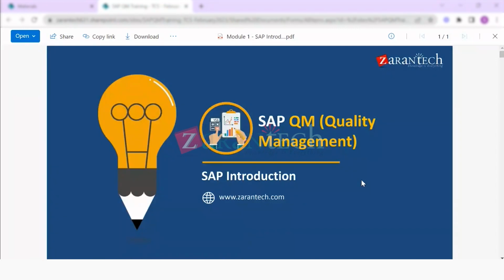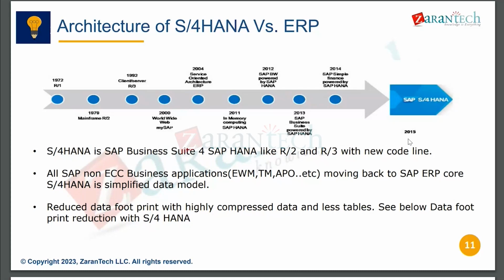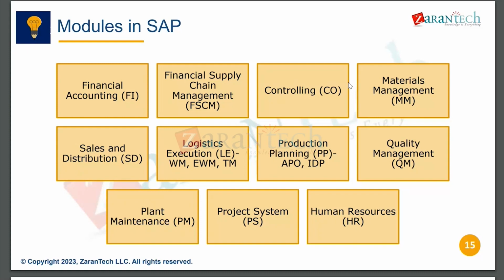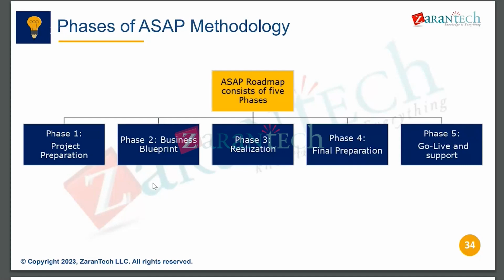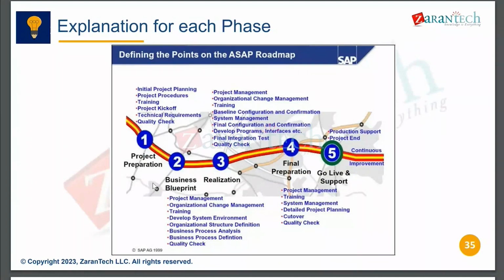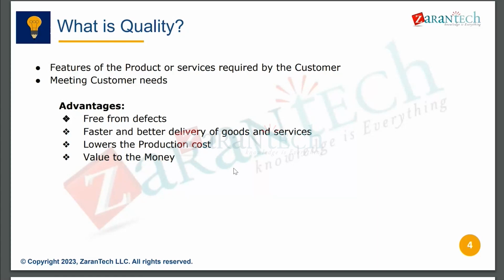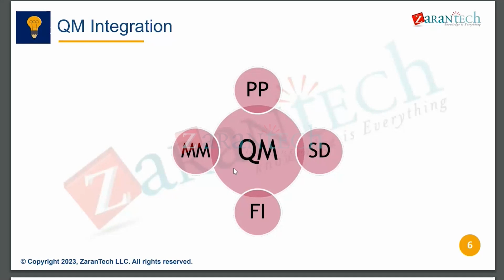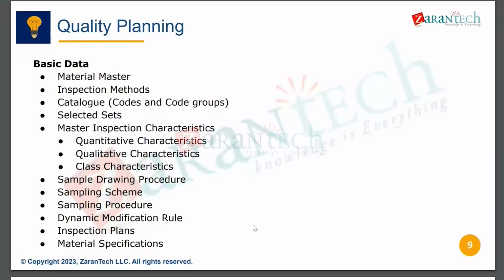Introduction to ASAP Methodology | SAP QM | ZaranTech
In this video about "Introduction to ASAP Methodology," we'll dive into the core principles and practices of the Accelerated SAP (ASAP) Methodology. Whether you're new to project management methodologies or looking to deepen your understanding of SAP implementations, this video is for you. We'll explore the ASAP Methodology's key concepts, phases, and deliverables, providing insights into how it enables organizations to plan, execute, and manage SAP projects effectively.

✅ What is  ASAP Methodology?
The ASAP (Accelerated SAP) Methodology is a framework developed by SAP to guide organizations through the implementation of SAP software solutions in a structured and efficient manner. It provides a comprehensive approach to managing the entire lifecycle of an SAP implementation project, from planning and preparation to post-go-live support and optimization.

✅ About the SAP QM Full Course?
SAP QM (Quality Management) Course is designed to provide learners with a comprehensive understanding of quality management processes in the SAP system. The course covers the entire spectrum of quality management processes, including planning, inspection, and control, as well as quality certificates and reporting.

✅ Benefits of this, SAP QM Full Course
👉Understand the fundamentals of quality management in the SAP system.
👉Configure SAP QM for various quality management processes, such as quality planning, inspection planning, and control.
👉Create and maintain quality certificates, manage inspection results, and generate reports.
👉Integrate SAP QM with other SAP modules, such as Materials Management (MM) and Production Planning (PP).

✅ Features of SAP QM Full Course
👉 Course Duration - 38 Hrs
👉 Assessments
👉 Lab Documents
👉 E-Books
👉 Certification Guides
👉 Configuration Docs
👉 Cheat Sheet